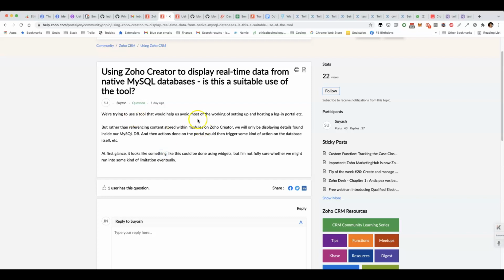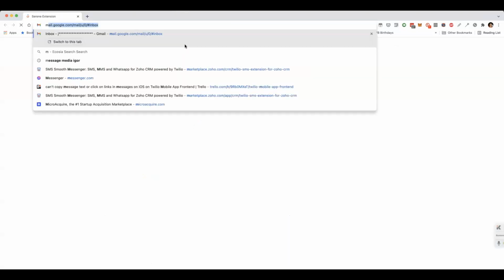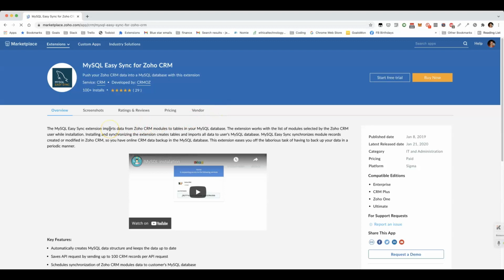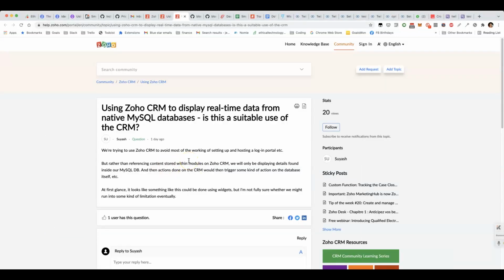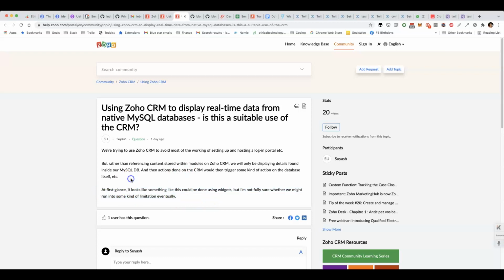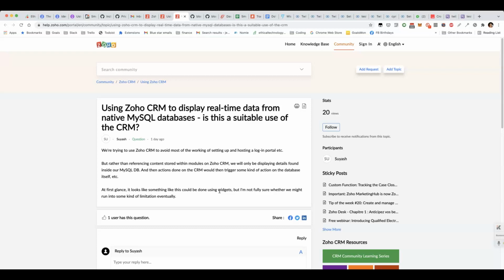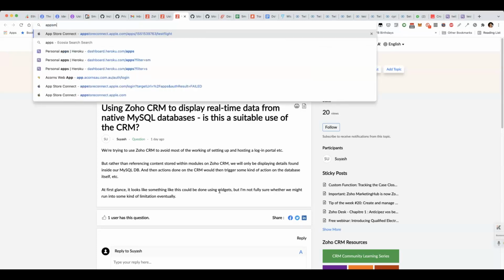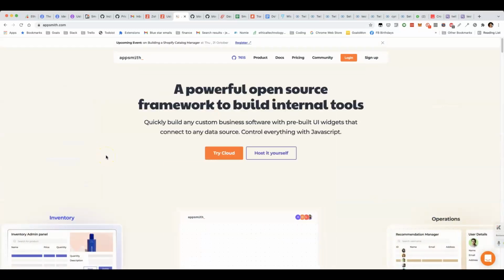Using Zoho CRM/Creator to access data from MySQL - good idea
In this video we'll discuss whether using Zoho CRM/Creator portals as a frontend for a MySQL database is a good idea. My argument is that it's not a good idea and that you should instead use a tool like AppSmith.